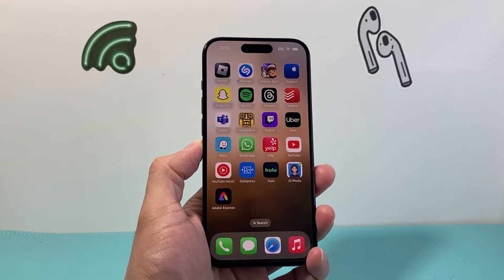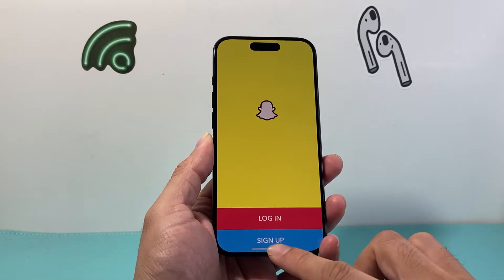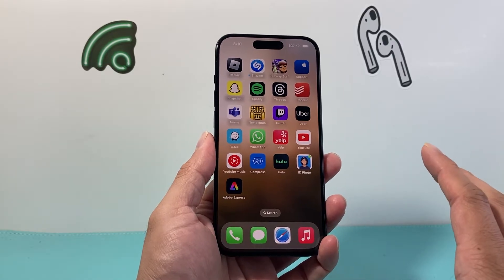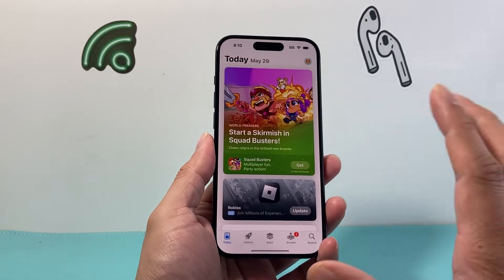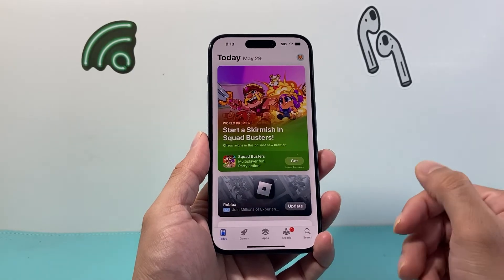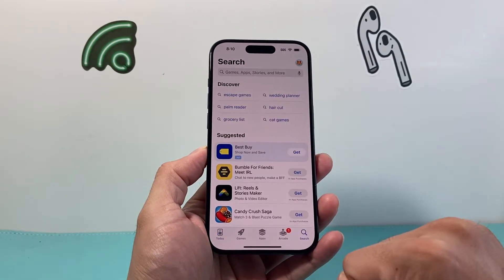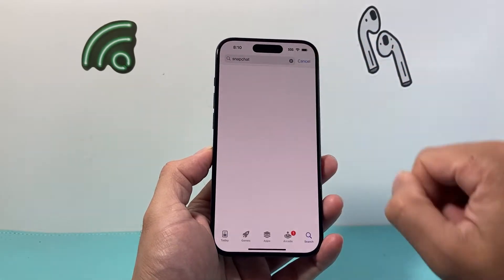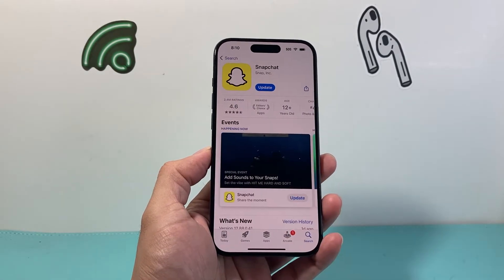How to Update Snapchat App on iPhone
In this Snapchat tutorial we show you how to download and install the new Snapchat update on your iPhone.